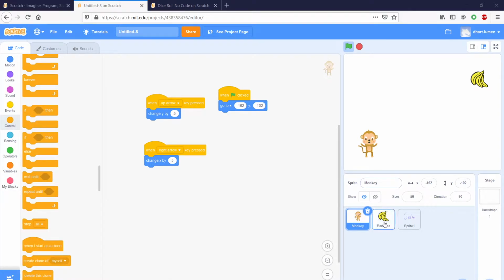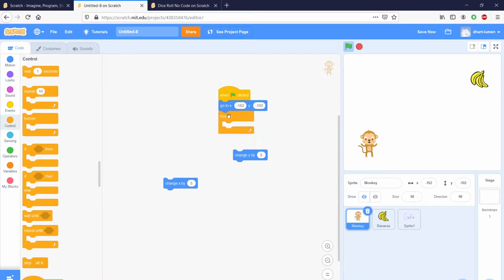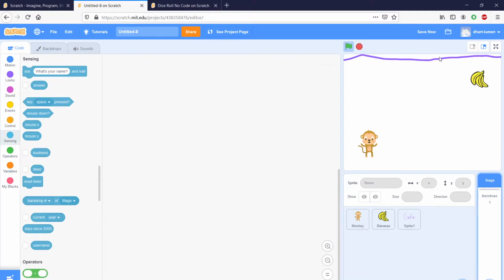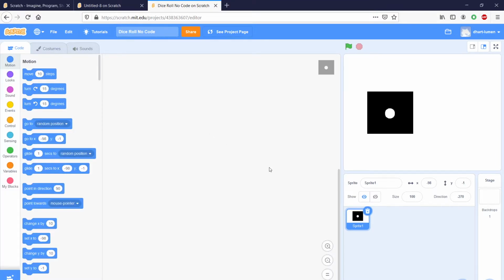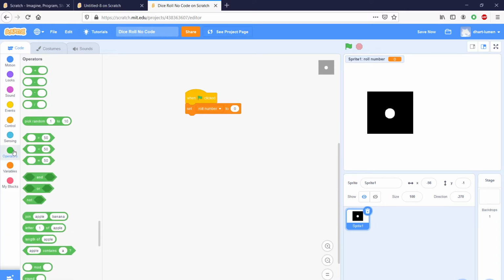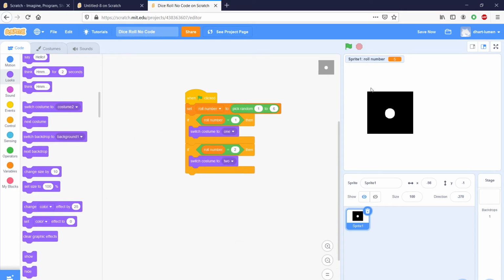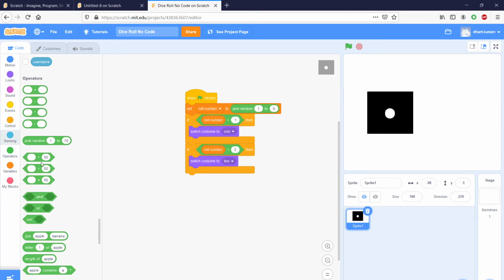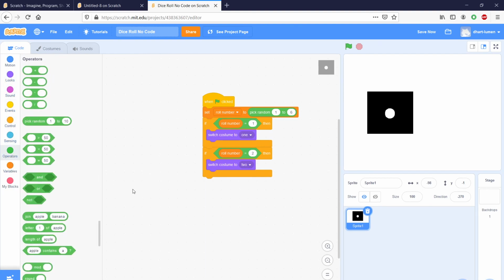Scratch Games 2